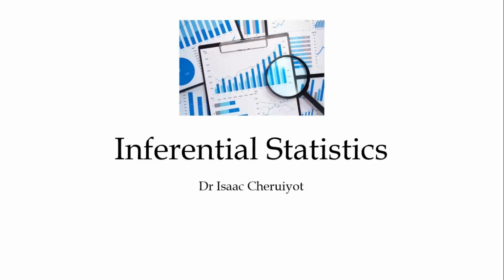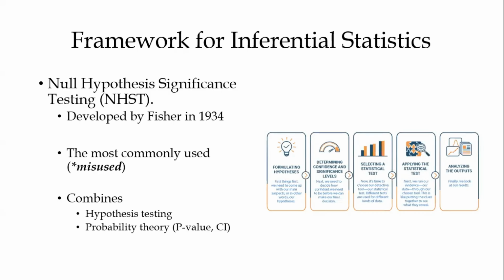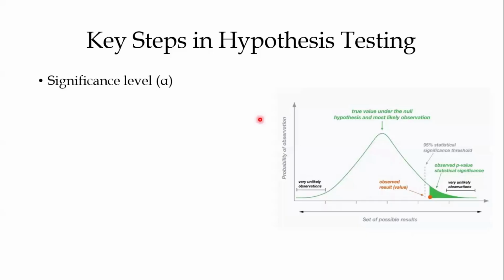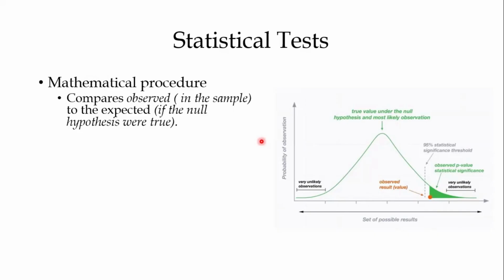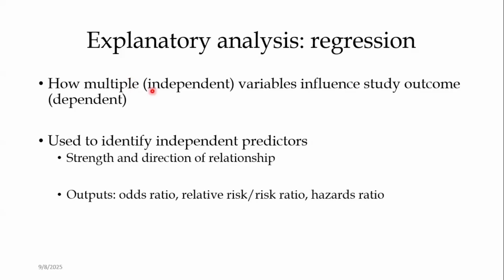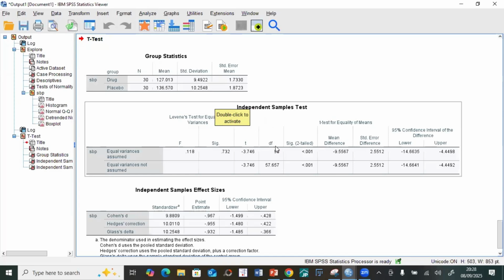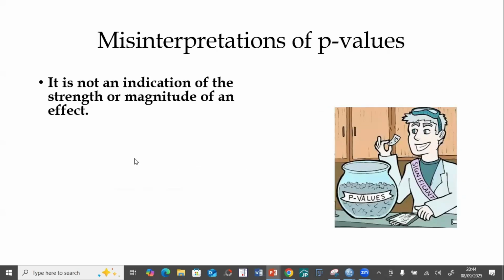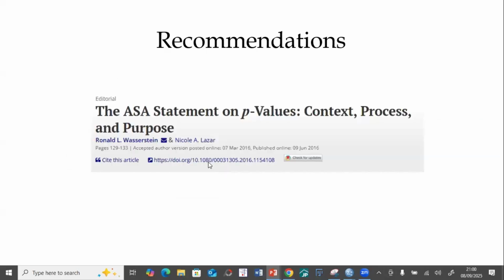Data Analysis Part 2-Inferential Analysis: ECAJS-JOKAP Author Training Workshop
This session provides an introduction and overview to the concept of hypothesis testing, tests of association for quantitative and qualitative variables, and how to interpret p-values, confidence intervals, among other statistical test outputs.